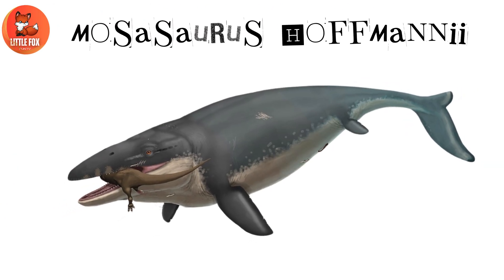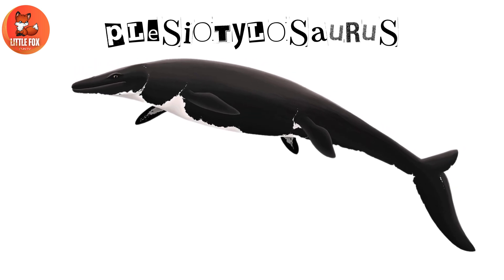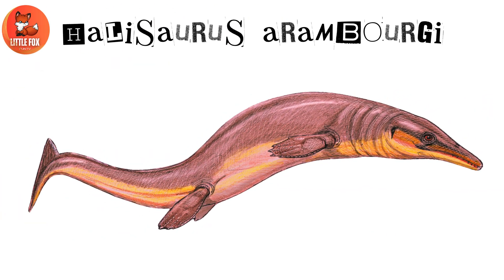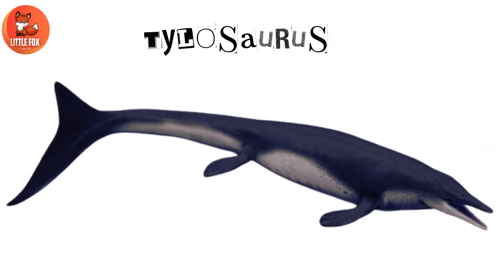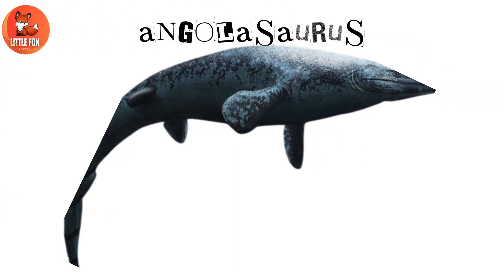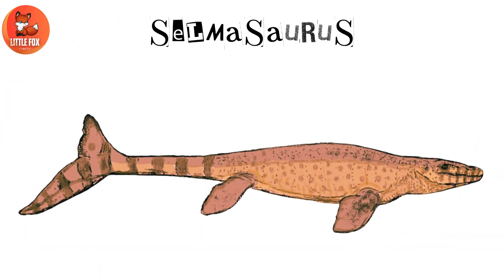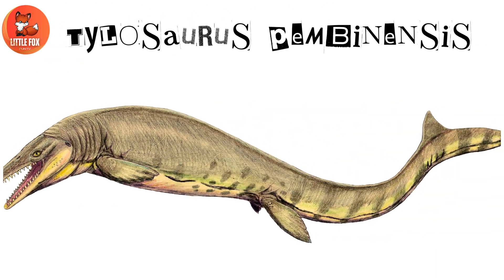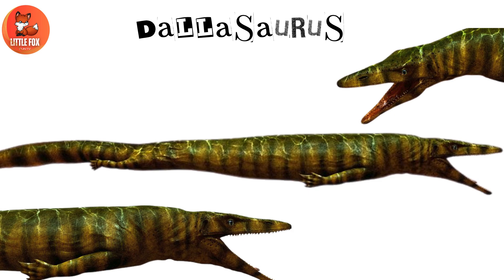Dinosaurs for kids | Types of Mosasaur species Dinosaur Names in English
Welcome back to another thrilling episode of our dinosaur series! Today, we’re taking a deep dive into the ocean to explore the fascinating Mosasauridae family, the marine lizards that ruled the seas millions of years ago.

Meet the Mosasaurus, our superstar for today! 🦖 These incredible creatures were giant, fish-eating lizards with powerful tails and sharp teeth, perfect for hunting in the ancient oceans. Learn all about their diet, how they swam, and the environment they lived in. Did you know that Mosasaurs could reach lengths of over 50 feet? They were true giants of the sea!

We’ll also introduce you to other amazing members of the Mosasauridae family, like the Tylosaurus and the Platecarpus. Discover how these marine reptiles lived, what they ate, and their unique adaptations that made them such efficient predators. With lots of fun facts, colorful pictures, and awesome animations, this video will make learning about these incredible sea lizards super fun and engaging!

Join us on this underwater adventure and become a Mosasauridae expert! 🌟

Dinosaurs Video
Prehistoric Dinosaurs
Marine reptiles dinosaur
Prehistoric predators

Commonwikipedia.org
 Wikipedia.org